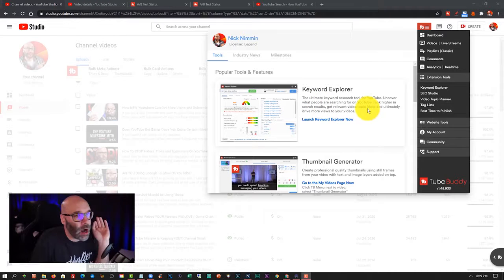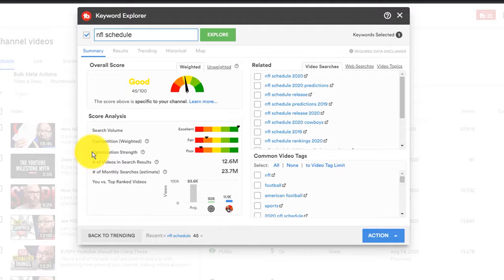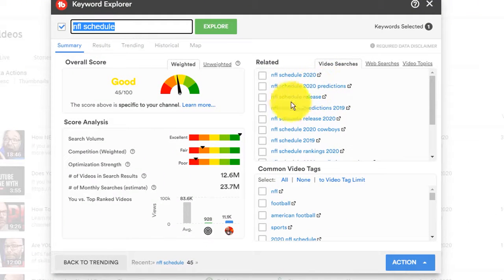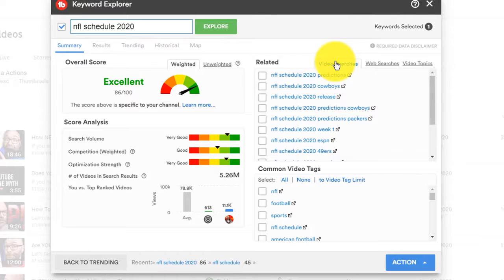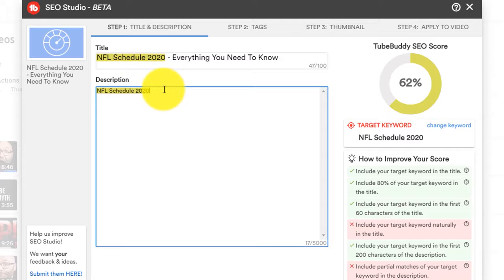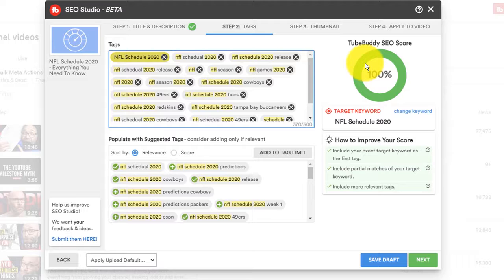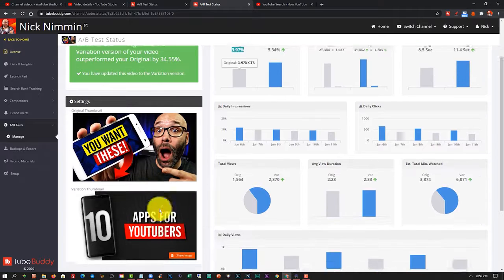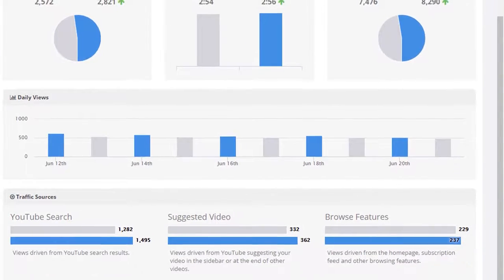TubeBuddy You Tube Optimization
TubeBuddy is the main tool that I use to manage the backend of my YouTube channel. It has been a huge lifesaver when it comes to time management and properly optimizing my channel. They have tons of free tools you can check out right here!

I have found a site that will let you show your YouTube video and channel links to thousands of new people for...wait for it...free.